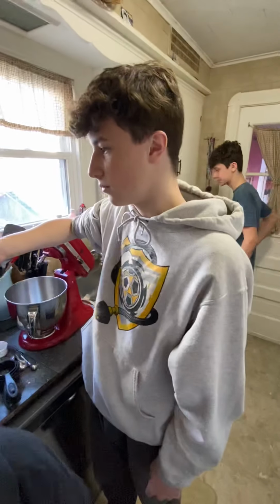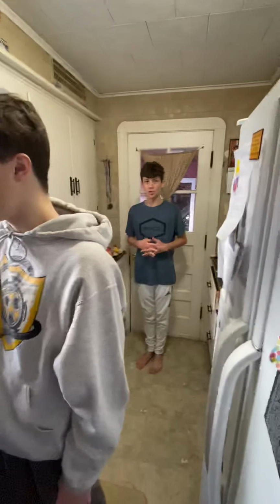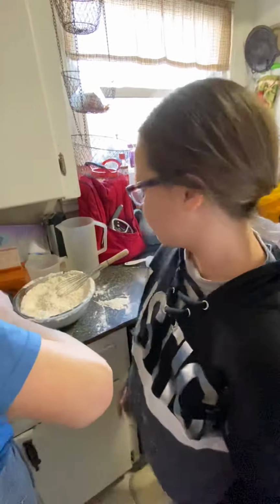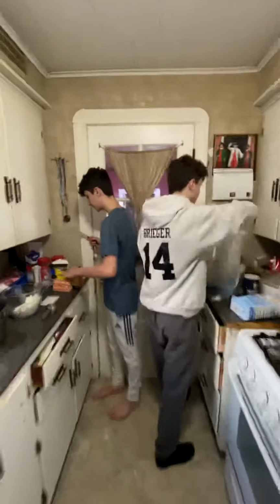Christmas 2019. Baking cookies!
Christmas 2019